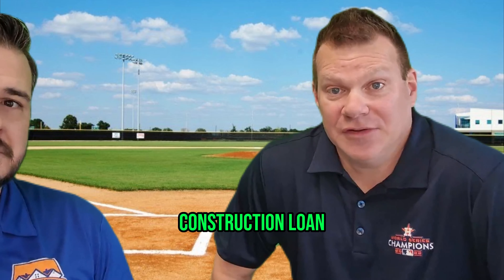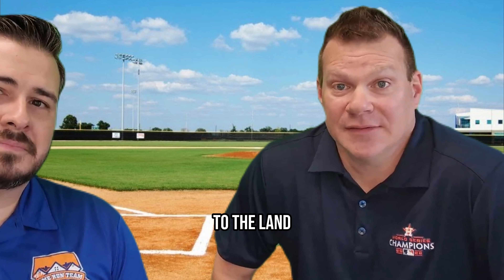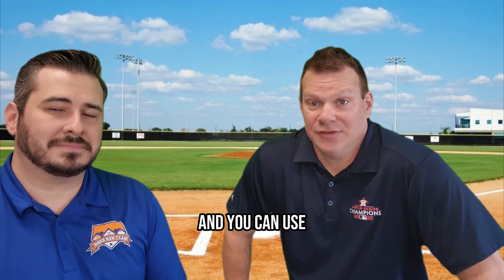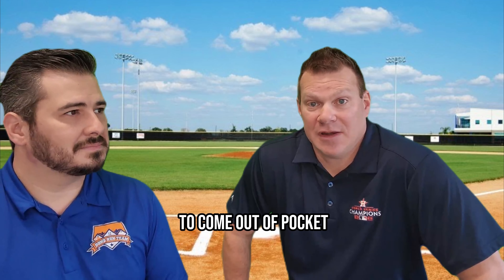Interesting Loan Programs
In this video, Home Run Team member Mark Haley, alongside Chris Planto from Cross-Country Mortgage, delves into a range of intriguing loan programs. Chris discusses the diverse offerings available through CCM Mortgage, catering to individuals with various real estate ambitions. Whether you're looking to construct a new home, acquire land for future development, or embark on renovation projects, they've got you covered. Chris highlights the flexibility of their programs, including options like zero percent down for VA loans up to $2 million, as well as three and a half percent down for FHA and five percent down for conventional loans, which can even encompass the cost of land and construction. Mark shares a captivating scenario where a client wanted to relocate a manufactured home to their land, illustrating how CCM Mortgage can provide solutions like a one-time closed construction loan with minimal upfront costs.

We want to be your go-to resource for all your real estate needs, so please don't hesitate to reach out with any questions you may have!

We look forward to hearing from you and providing you with valuable insights to excel in the world of real estate. 🏠